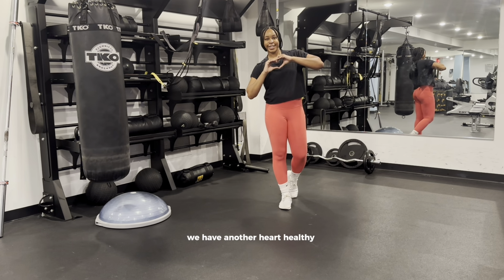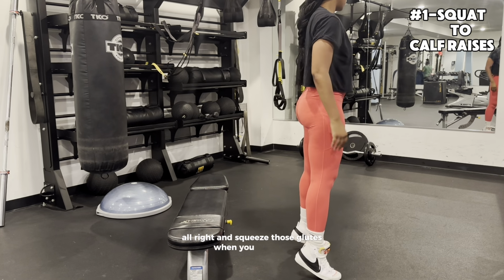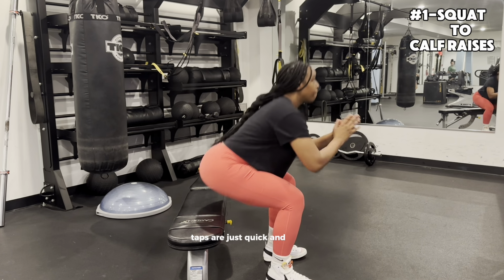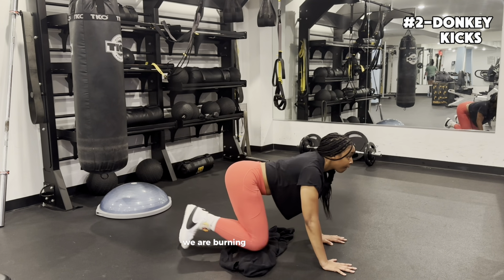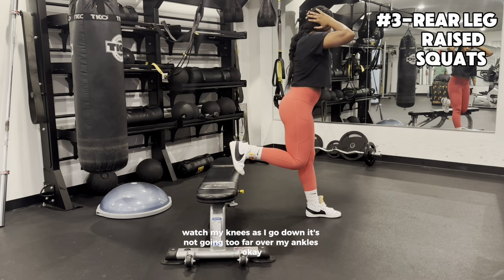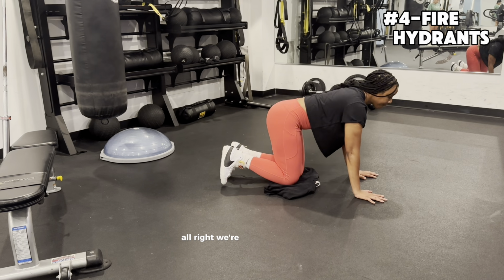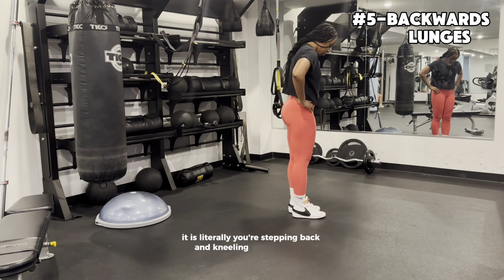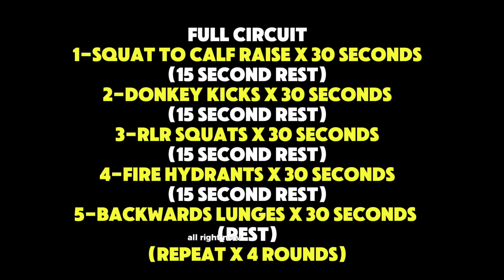20-MINUTE LEGS &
WELCOME TO THE FOURTH QUARTER (Q4)‼️

AREN’T YOU TIRED OF SEEING THE PEOPLE YOU LOVE DIE OF HEART DISEASE AND STROKE⁉️

SAY IT WITH ME: THIS WILL NOT BE ME‼️

SO WE ARE IN ATTACK MODE ALLLL FOURTH QUARTER‼️

This quarter, we’re attacking everything that wants to attack our hearts!

So I am giving you FREE heart-strengthening full workouts.

NO GYM NEEDED.
NO WEIGHTS NEEDED.
NO TRAINER NEEDED.

JUST BRING YOURSELF AND A WILLING HEART READY TO WORK‼️‼️‼️‼️

- I start by walking you through each exercise.

- I show you the basic way to do each movement & if you’re not strong enough (YET), I give you ways to modify. (If you stay consistent, YOU WILL BE ABLE TO DO EACH EXERCISE WITHOUT MODIFYING!))

- Next, we hop into the workout (circuit) !

DAY 6 we work those legs and glutes:

FULL CIRCUIT
1-SQUAT TO CALF RAISE X 30 SECONDS

2-DONKEY KICKS X 30 SECONDS

3-RLR SQUATS X 30 SECONDS

4-FIRE HYDRANTS X 30 SECONDS

5-BACKWARDS LUNGES X 30 SECONDS

[[REPEAT FOR 4 ROUNDS]]

WORK LIKE YOUR HEART DEPENDS ON IT.
((Bc it does😅))
I am dedicated to helping you keep BOTH hearts healthy—The muscle AND The soul.